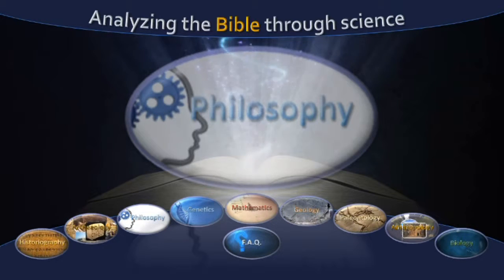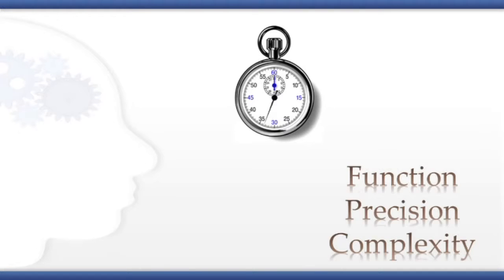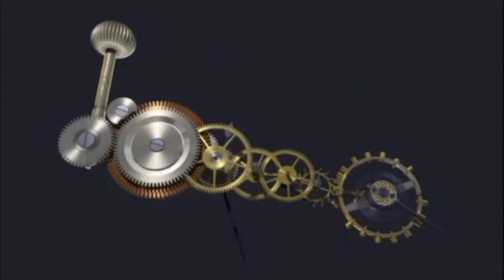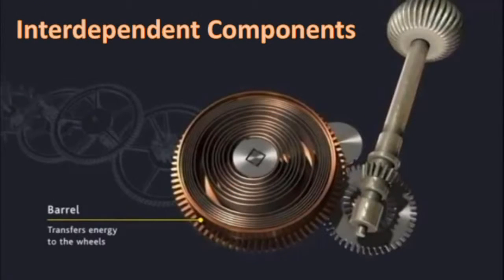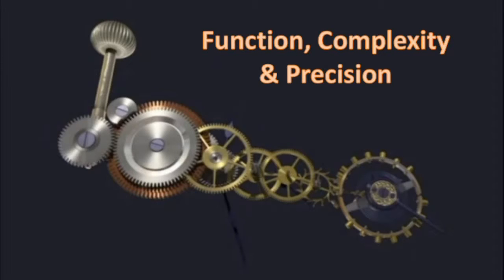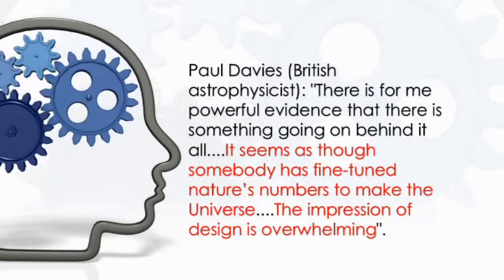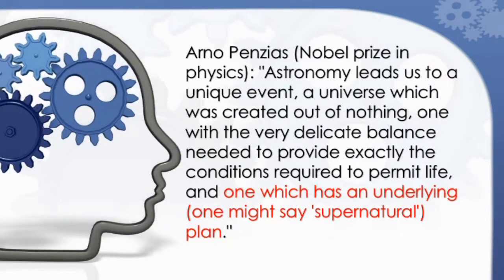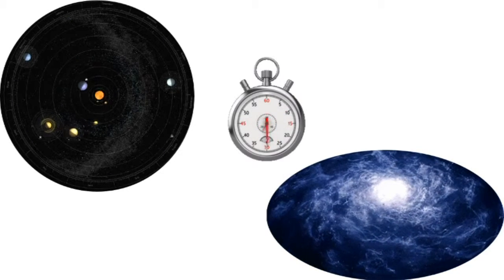Argument from Design